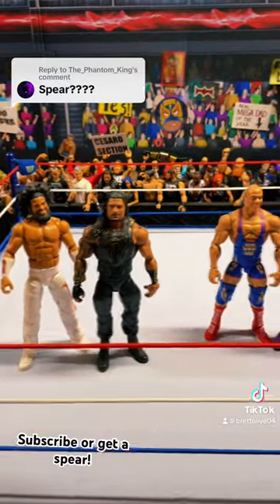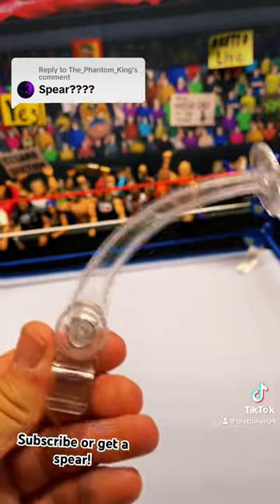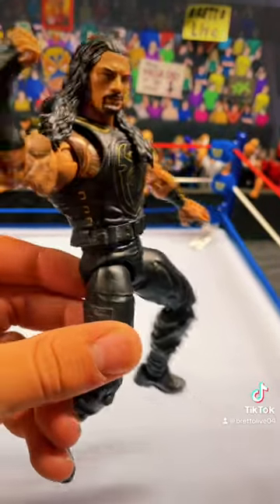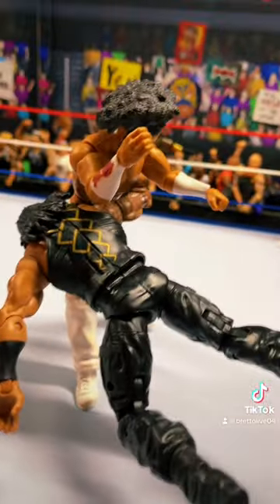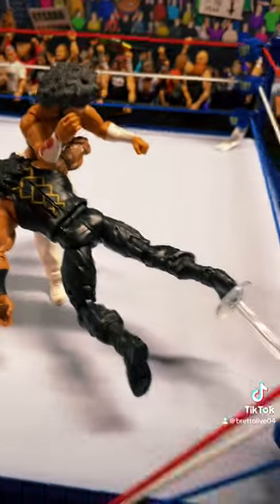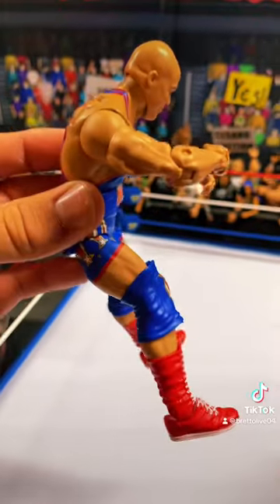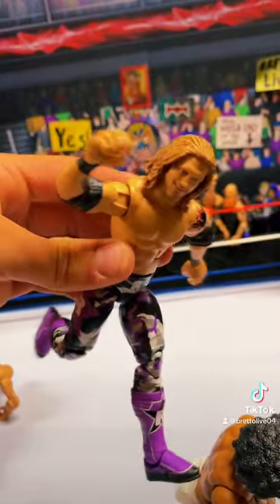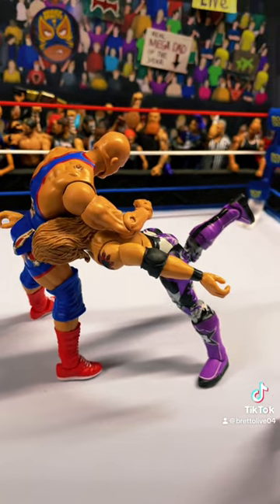THE SPEAR OUT OF NOWHERE!